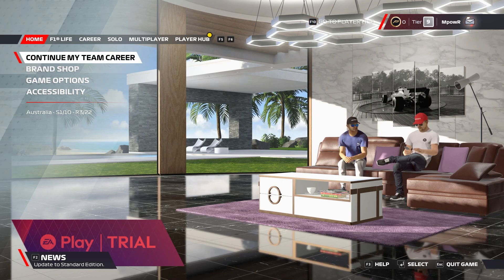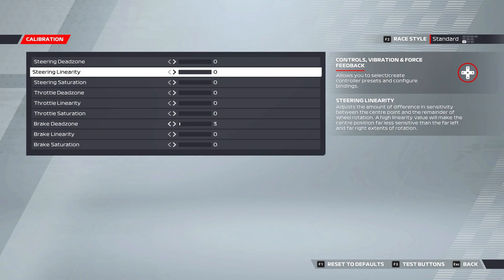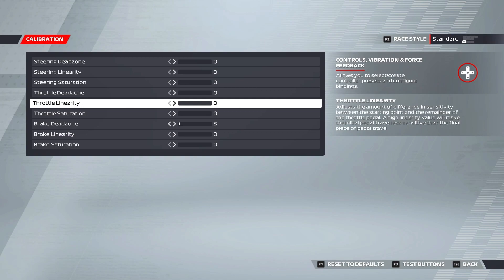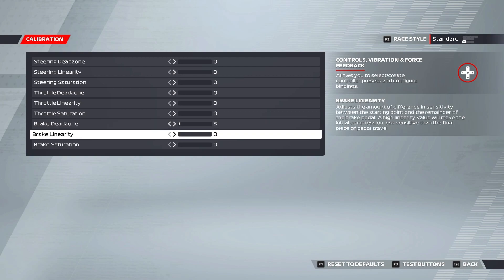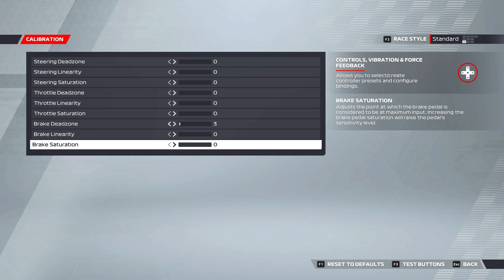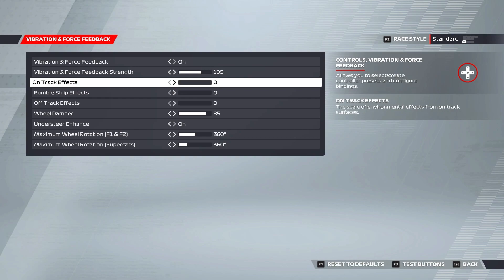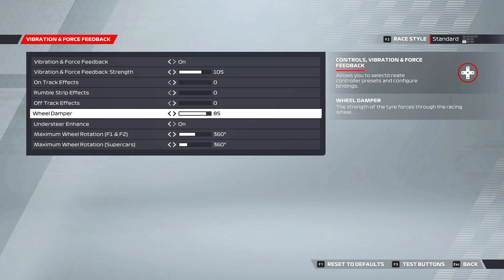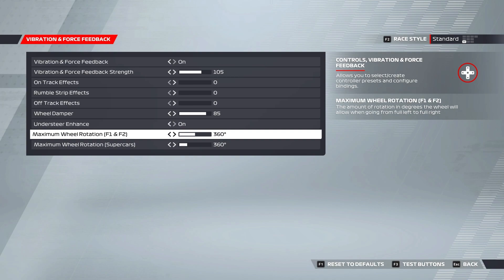F1 22 Wheel settings - What you need to know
This is a quick video where I give my opinion on the optimal wheel settings in f1 22.